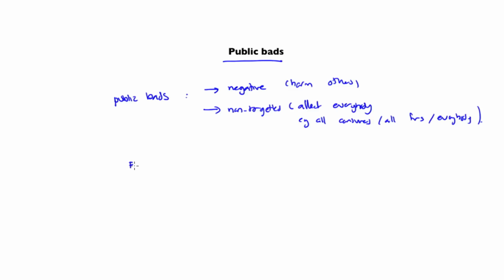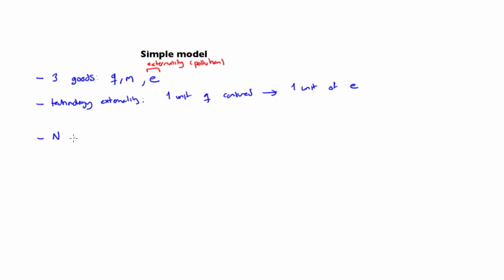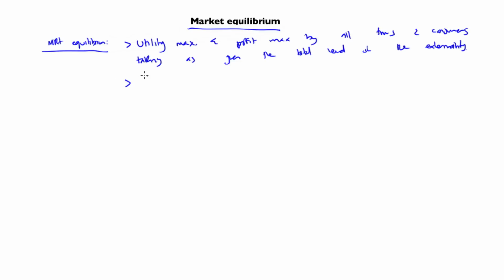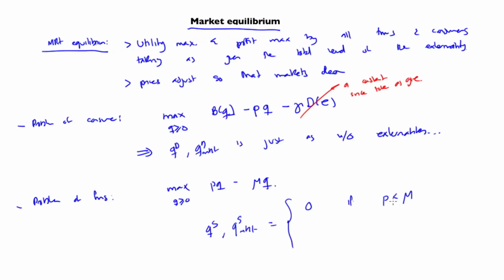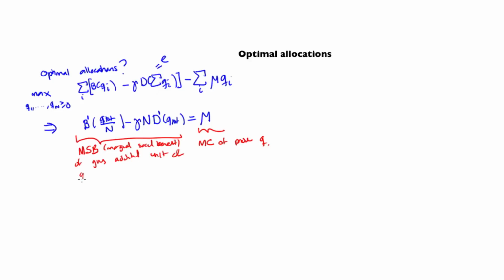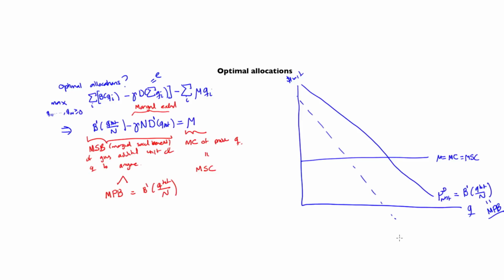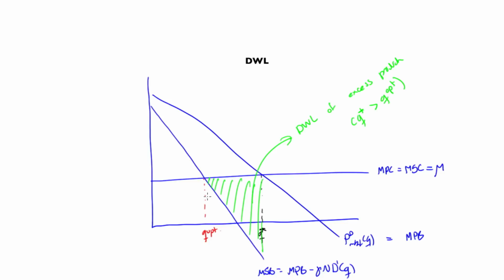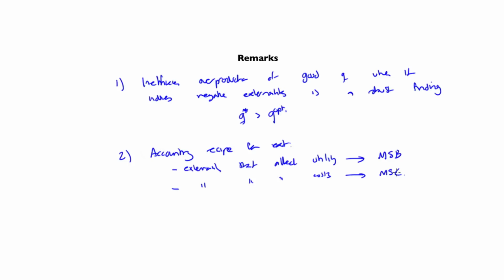Unit 9 - public bads part 2